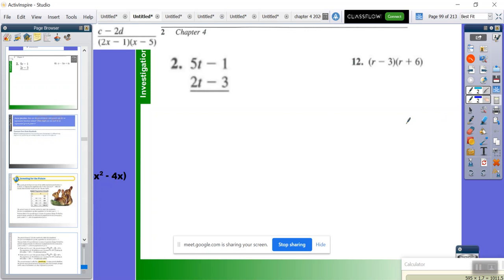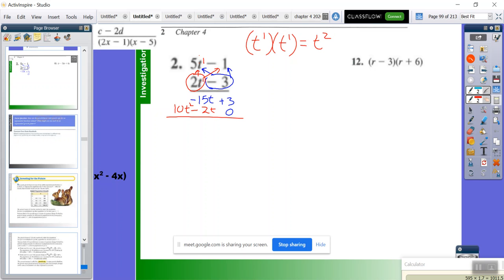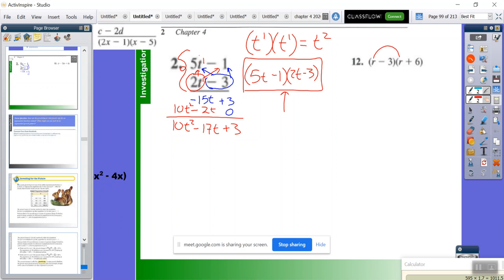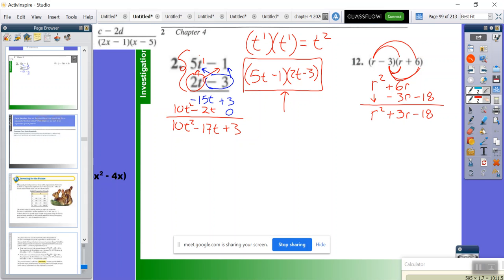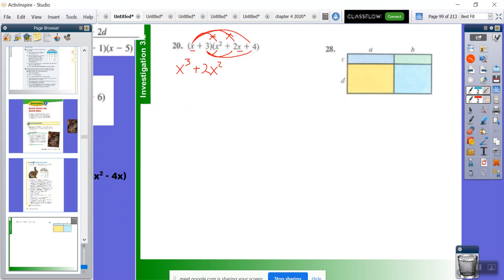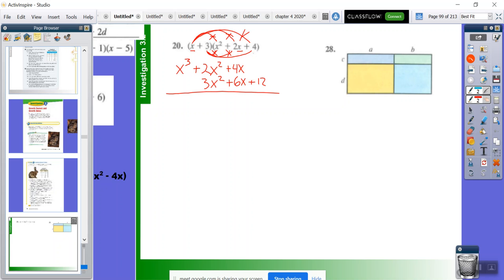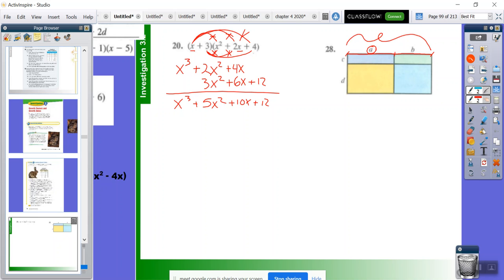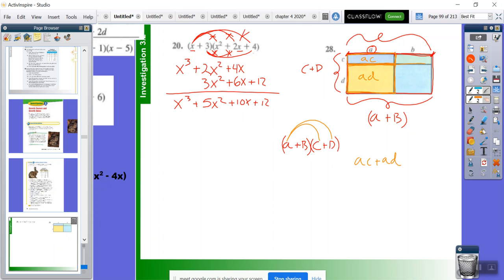Algebra 4-6 examples evens